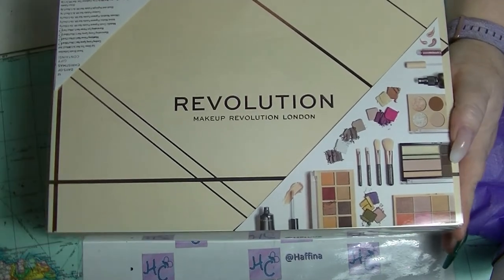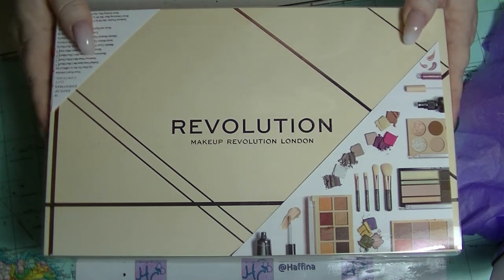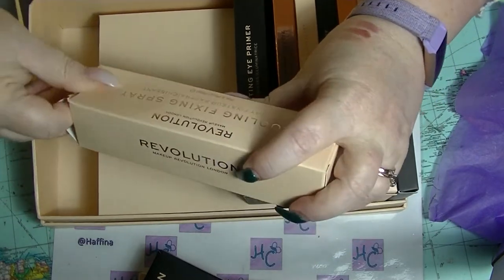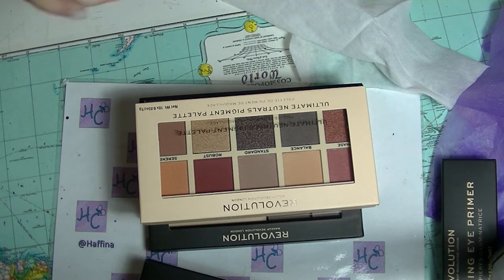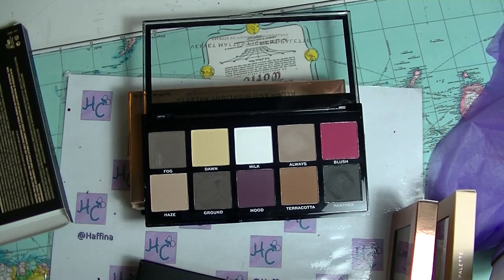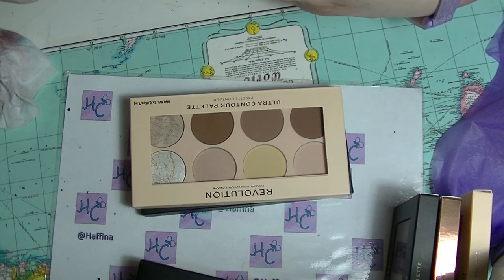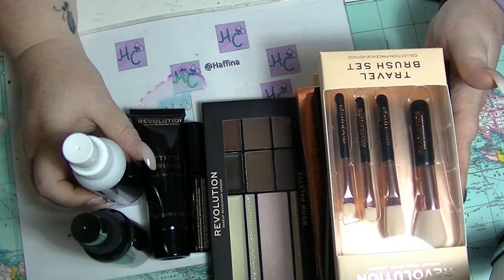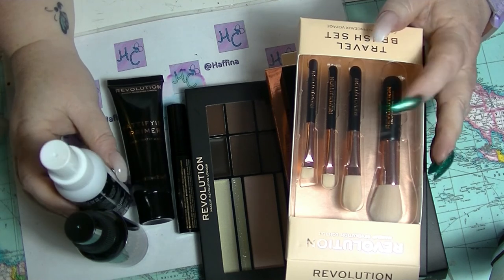Revolution 12 Days of Christmas Unboxing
Today I am opening the Revolution Beauty 12 Days of Christmas box.